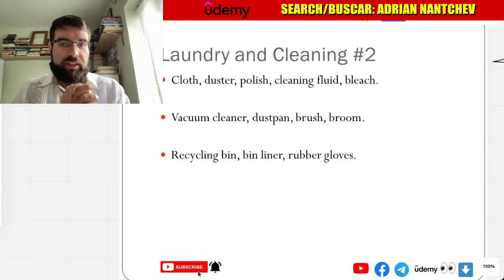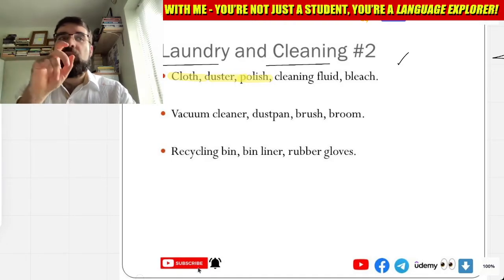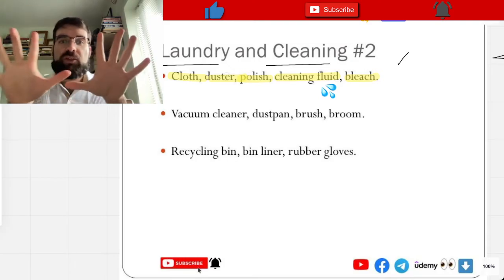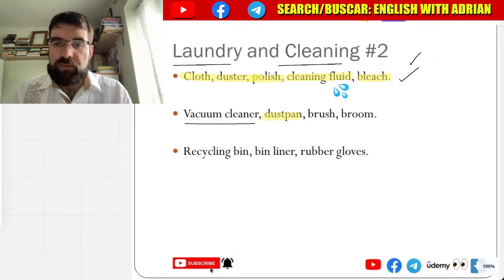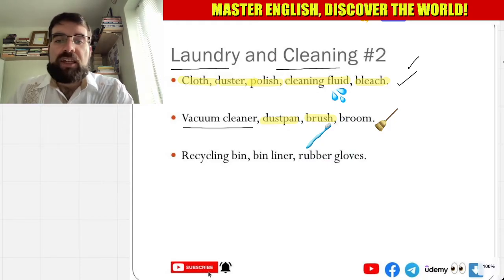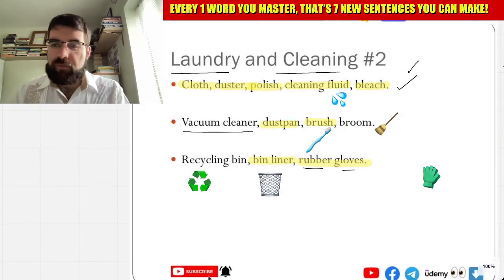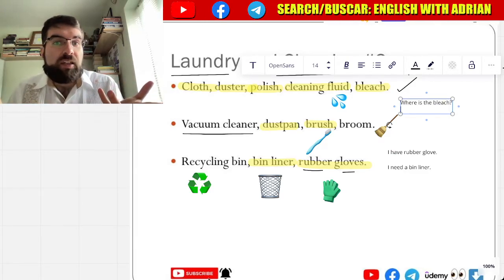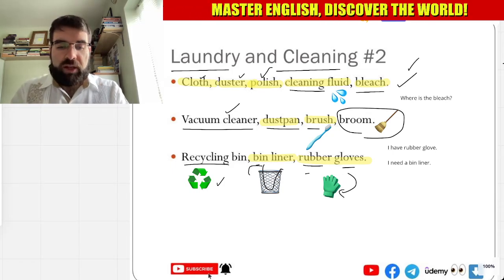Laundry and Cleaning #2, Clases de Ingles en Espanol #26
Cloth, duster, polish, cleaning fluid, bleach.

Vacuum cleaner, dustpan, brush, broom.

Recycling bin, bin liner, rubber gloves.